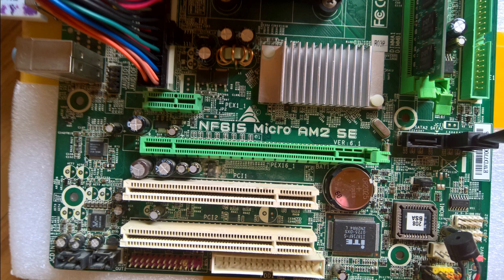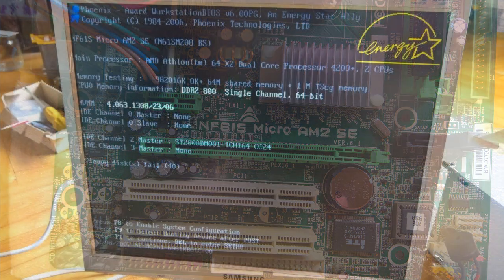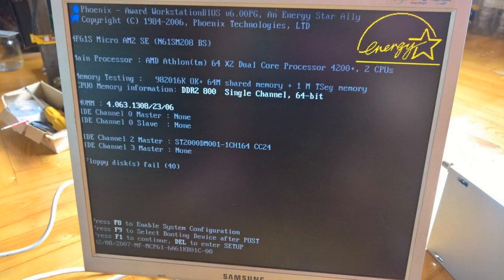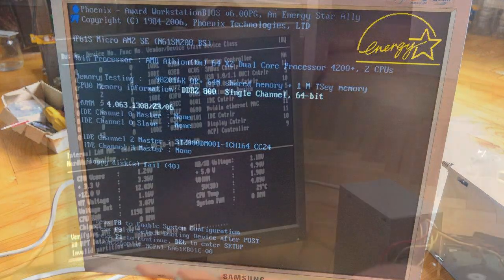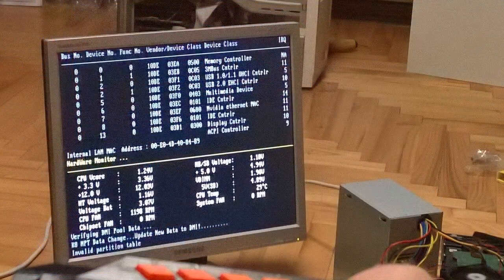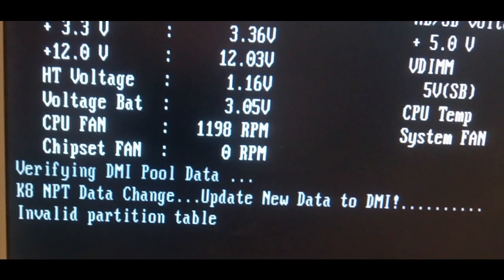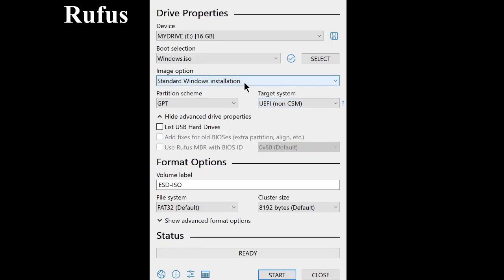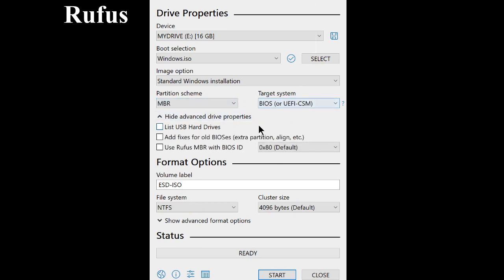"Invalid partition table" message on an old PC English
If you have an old pc, want to give a second life for it and get the message "Invalid partition table", just select settings in Rufus properly. It may help. I hope it will help somebody.